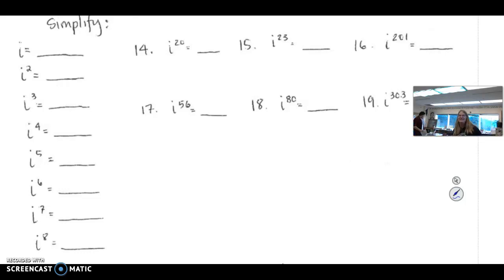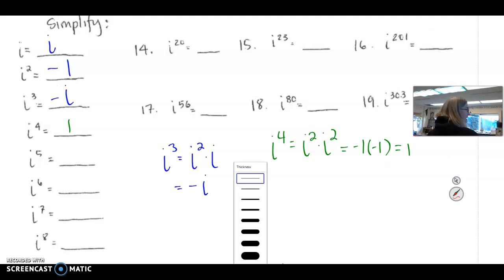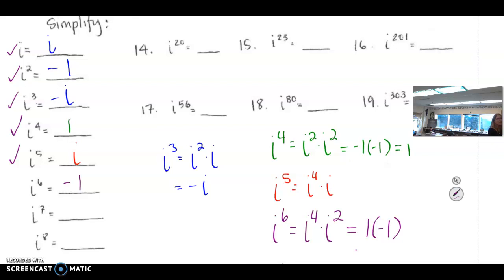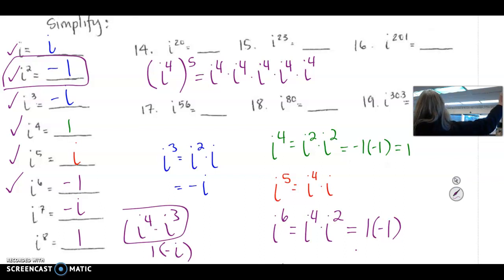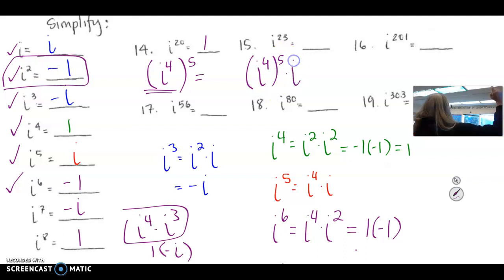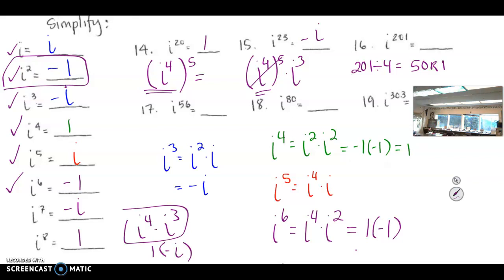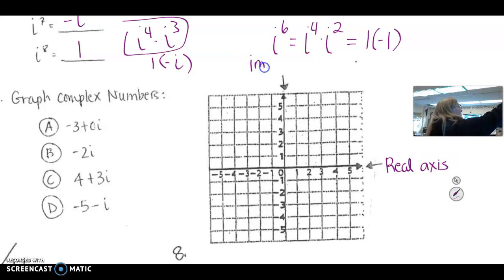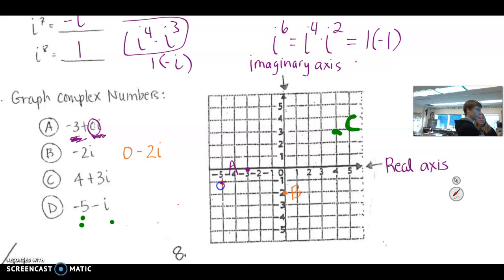2.5 notes 10-27-2021